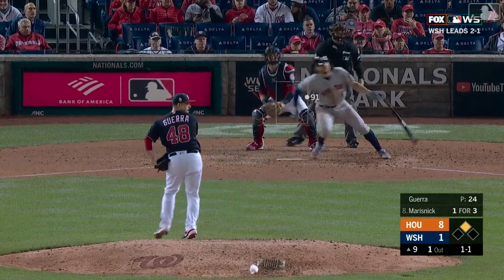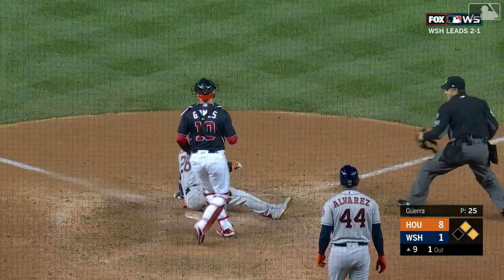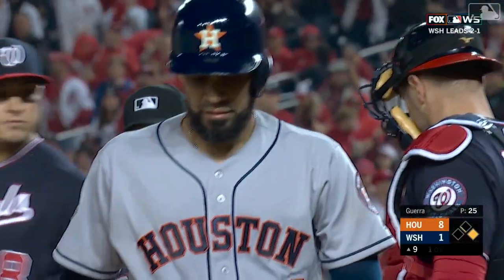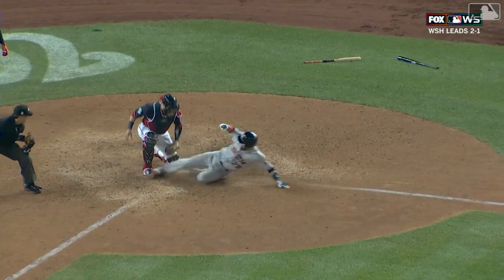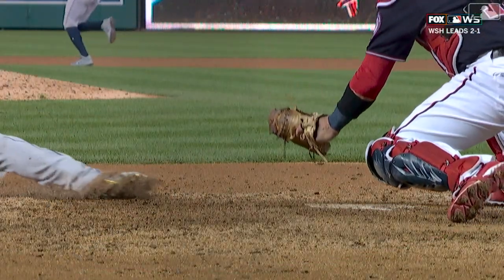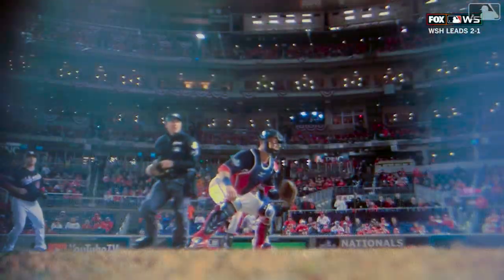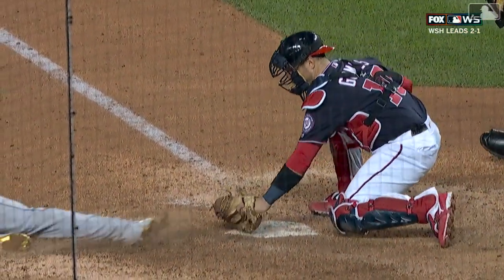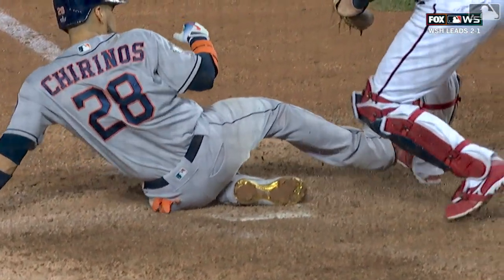Play at the plate - Great Throw - Great Tag